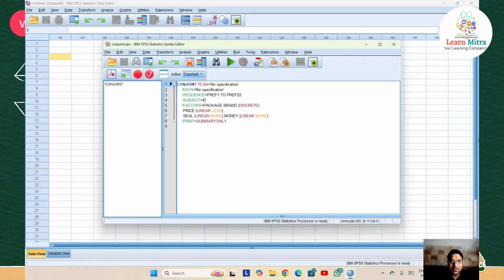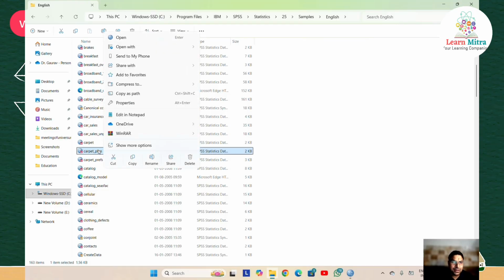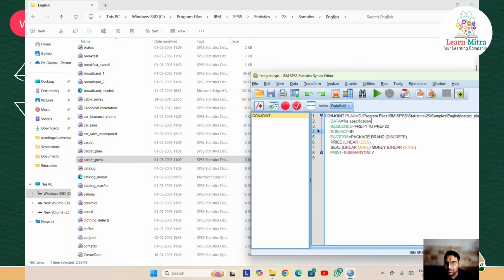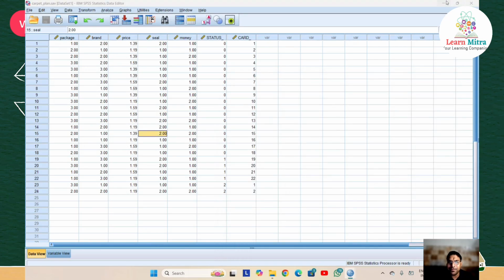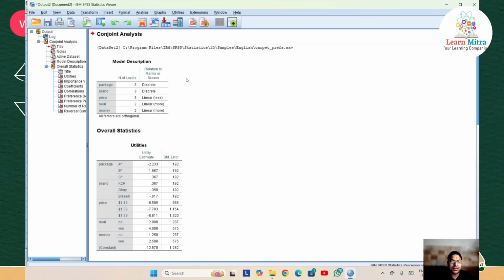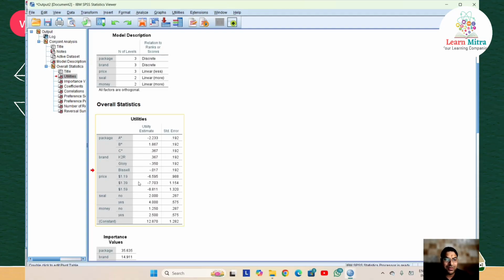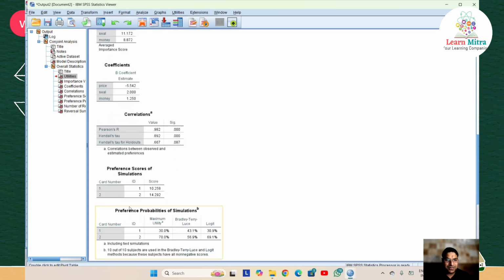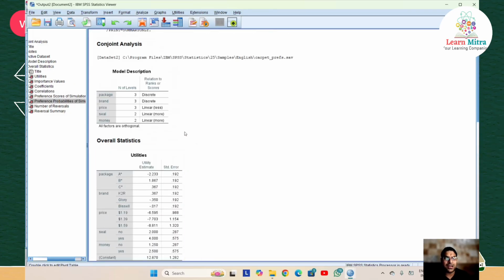How to Run & Interpret Conjoint Analysis in SPSS | Step-by-Step Tutorial by Dr. Gaurav | Learn Mitra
Learn how to run and interpret CONJOINT ANALYSIS in IBM SPSS — step-by-step with a worked example.

📥 Download example dataset & SPSS syntax: easynotes4u.com
⚙️ SPSS Conjoint docs & reference: IBM SPSS Conjoint module
📚 Further reading: Conjoint basics & modern guides

 Full demo uses SPSS Conjoint procedure and shows how to interpret part-worths, calculate attribute importance and run a simple choice simulation.

conjoint analysis in SPSS

SPSS conjoint tutorial

how to run conjoint analysis SPSS

interpret conjoint SPSS

part worth utilities SPSS

attribute importance conjoint

choice simulation SPSS

SPSS CONJOINT syntax

conjoint analysis example SPSS

SPSS conjoint analysis tutorial for beginners

orthogonal design conjoint SPSS

choice based conjoint SPSS

market research conjoint SPSS

predict market share conjoint

segment respondents conjoint utilities

Hashtags (put 2–3 at top of description + rest anywhere in description)